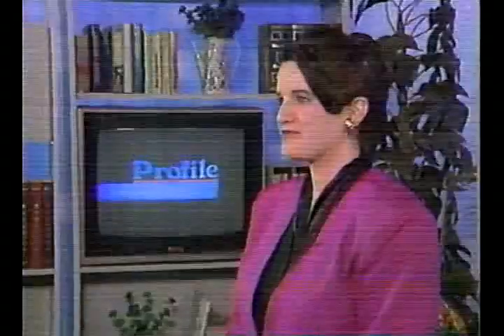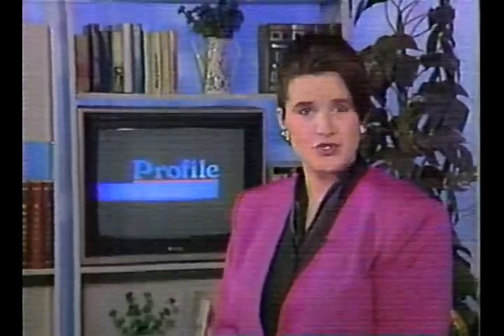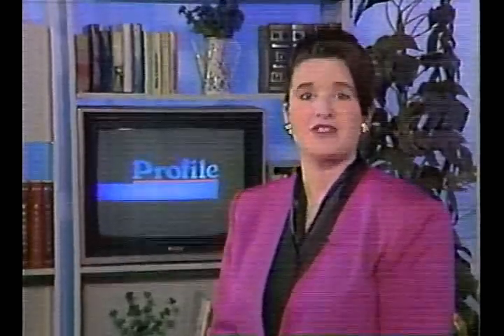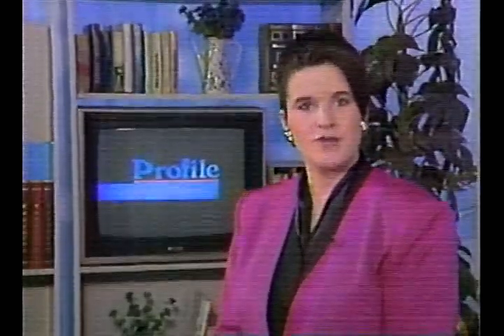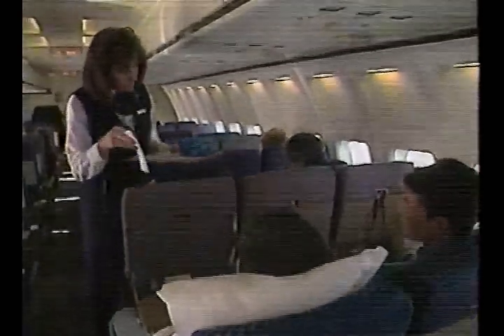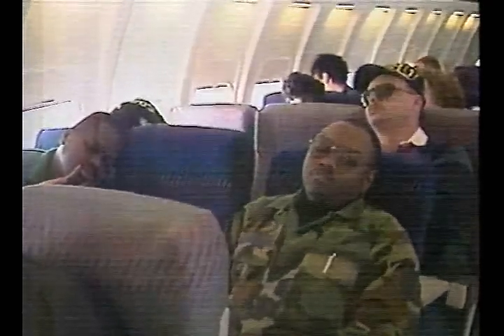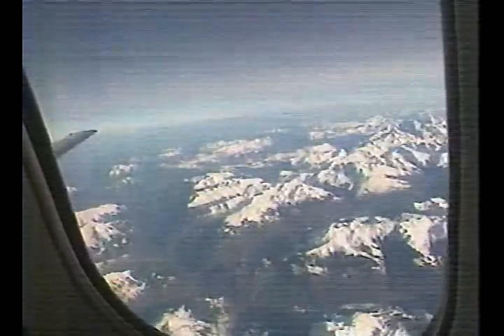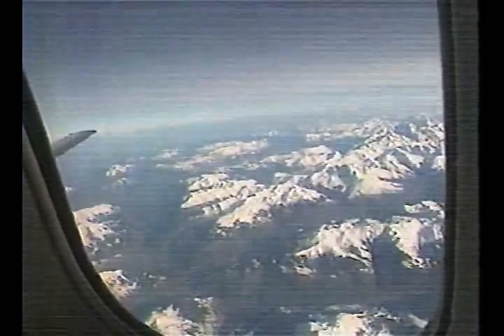AFN Europe Profile Show Flying Space A Within Europe 1993 1352